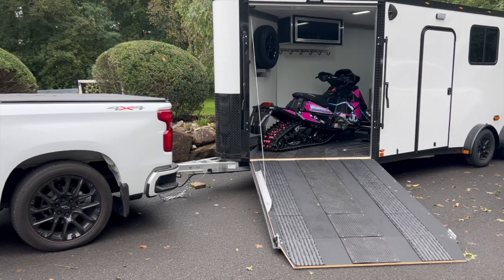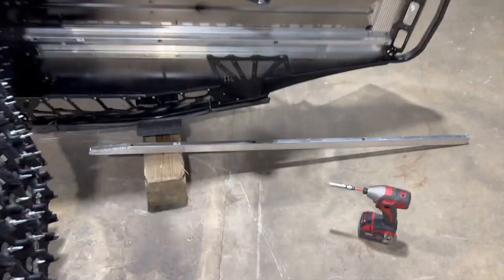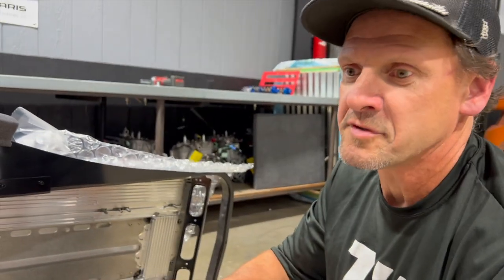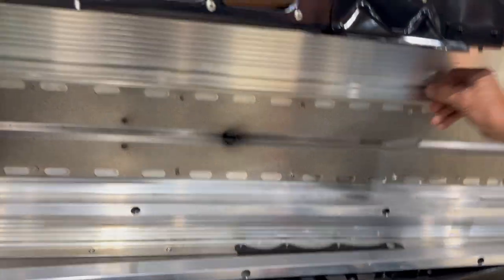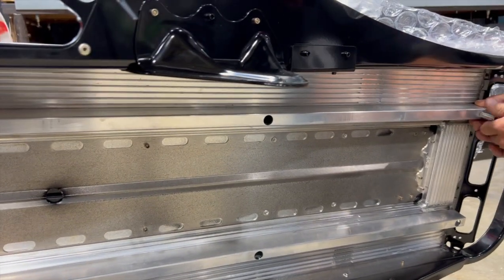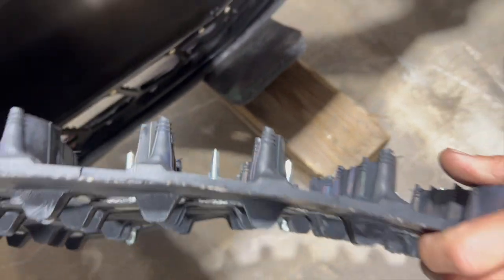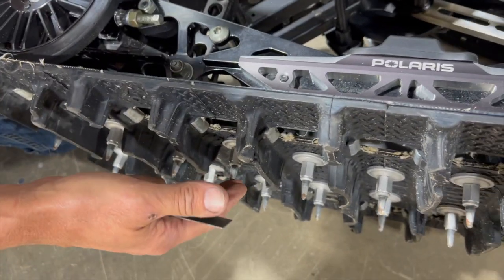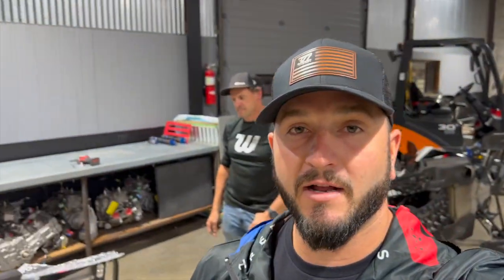POLARIS SNOWMOBILE TUNNEL PROTECTORS. WHAT ARE THEY AND WHY DO YOU NEED THEM?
South Side Sales - Power Equipment, Snowmobiles, Mowers, Tractors and More
546 Curran Hwy - North Adams, MA

NITRO TRAILERS
NITROTRAILERS.COM